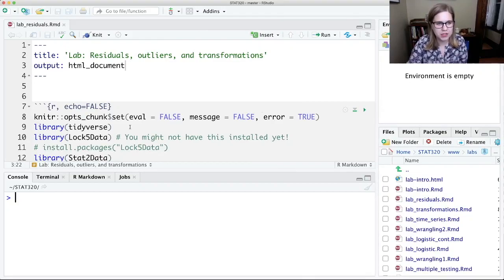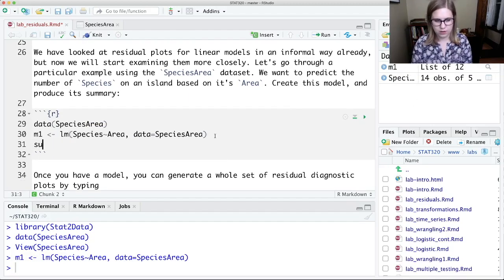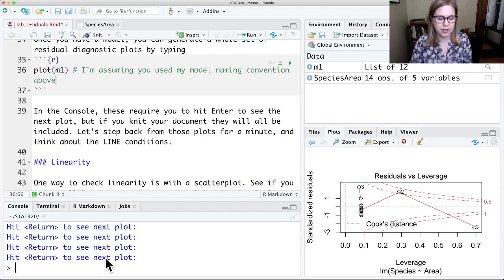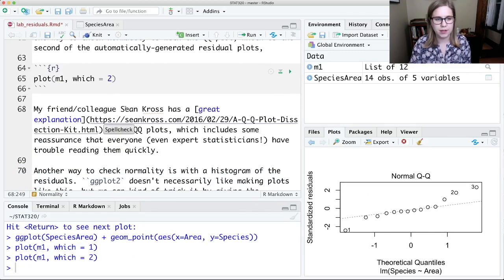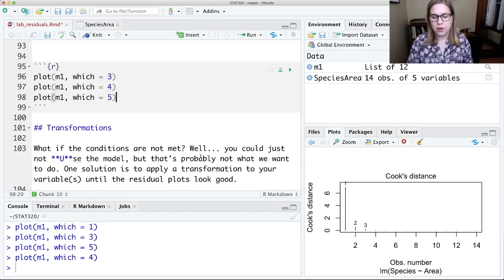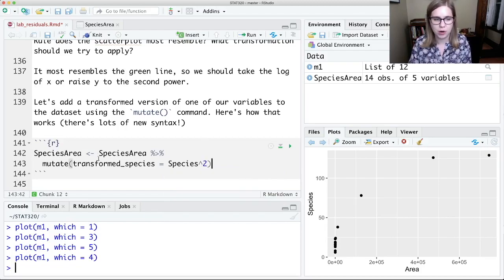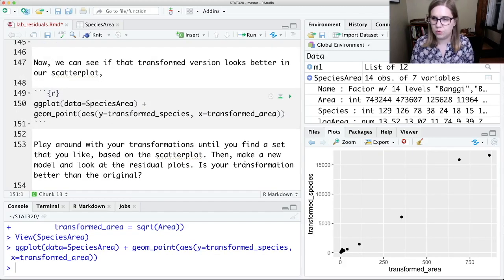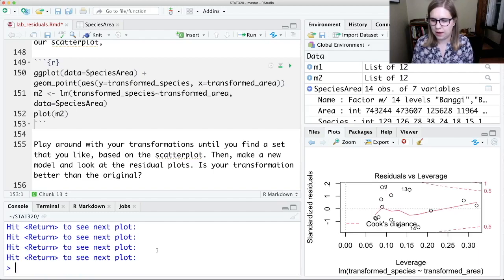Transformations in R (STAT 320, lab_residuals video 1 of 2)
How to check regression conditions in R with plots, fixing violations in conditions using R.